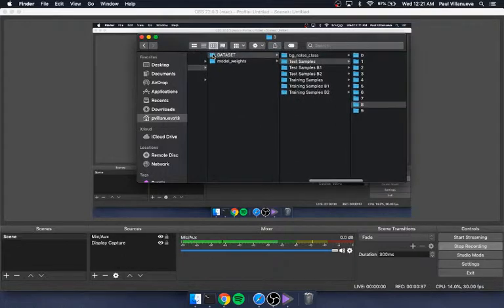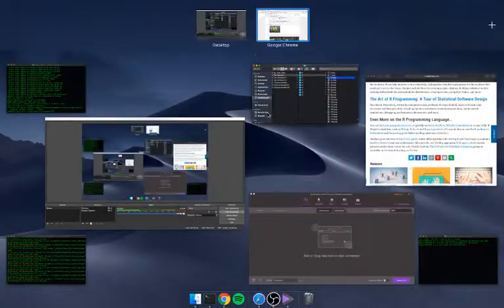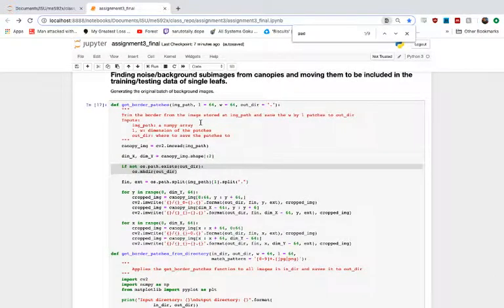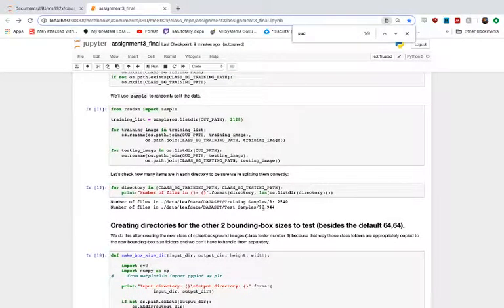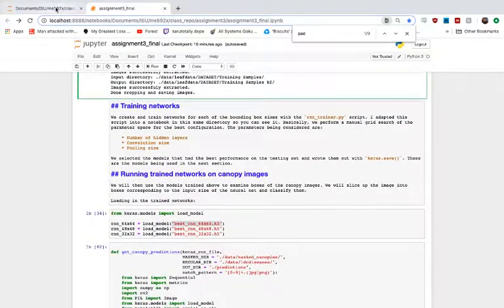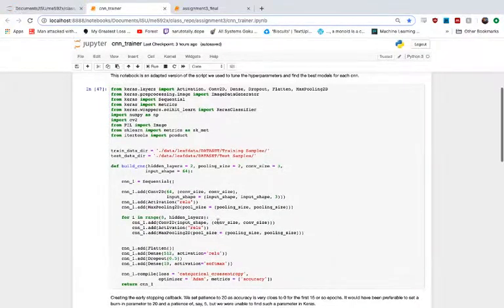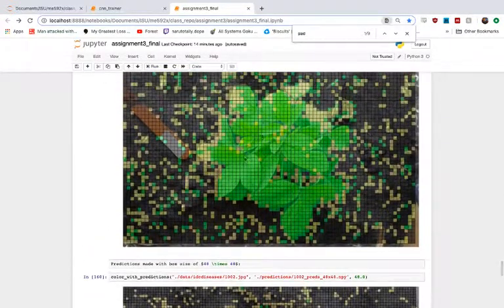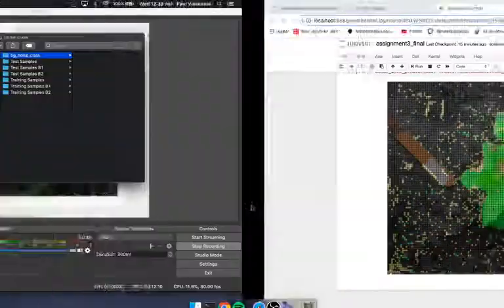ME 592x: Agronomy and Bioinformatics Group - Homework 3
A video I made for ME 592x 2019 at Iowa State University.

ETA (2021): Looking back on it now, I would have used an RCNN for this problem since I'm pretty sure all this algorithm does is tell us the color of the bounding box lol